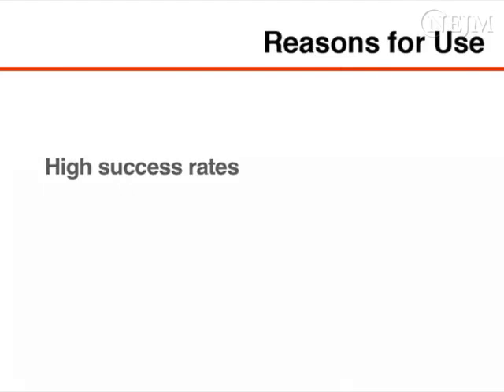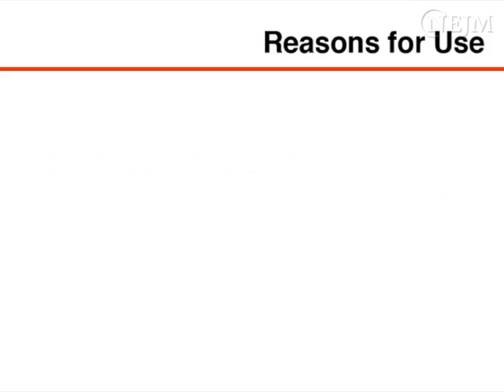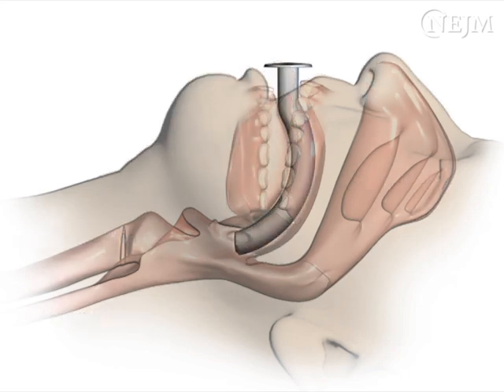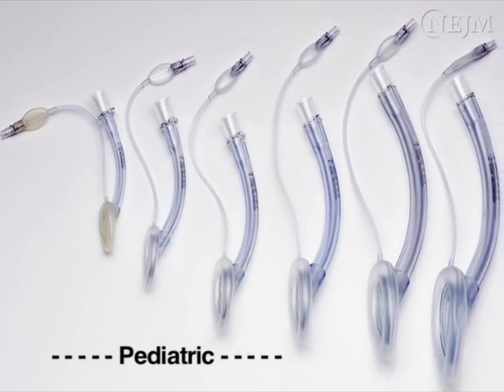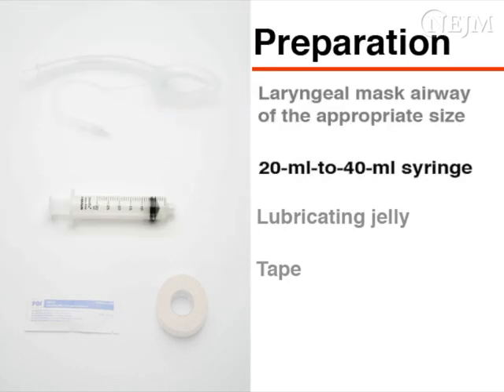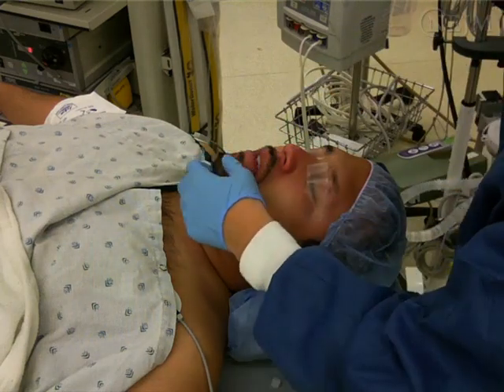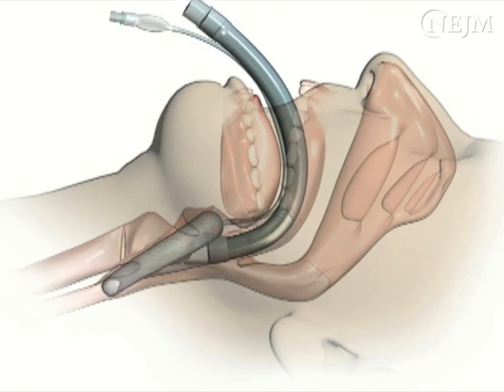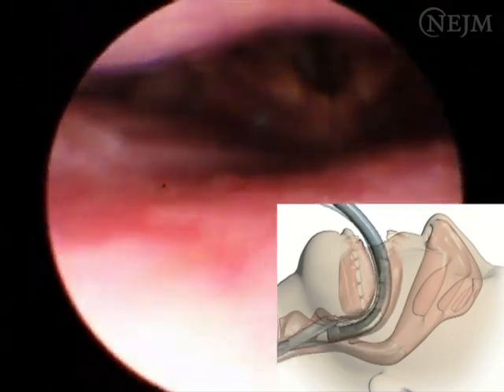LARYNGEAL MASK AIRWAY LMA courtesy nejm